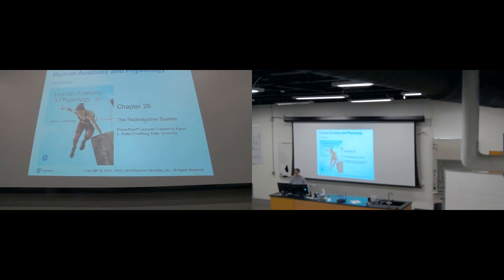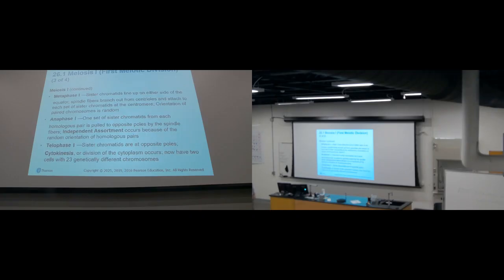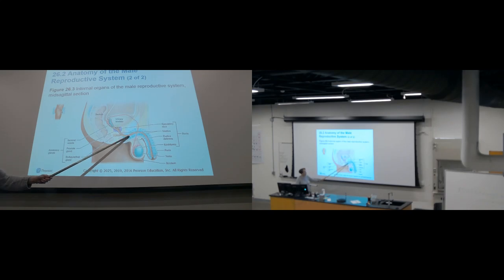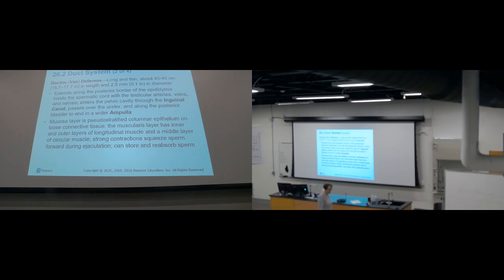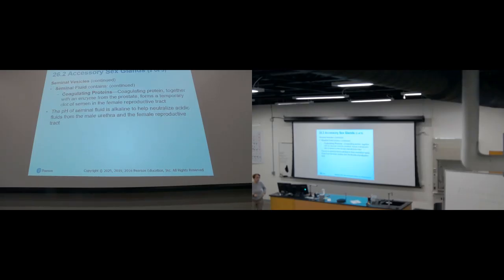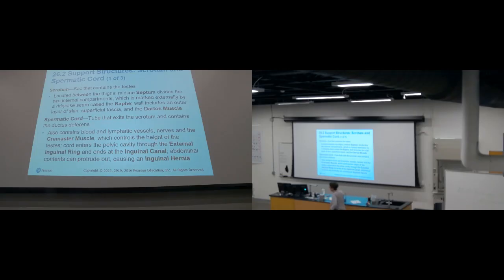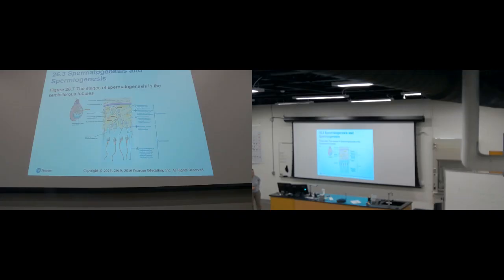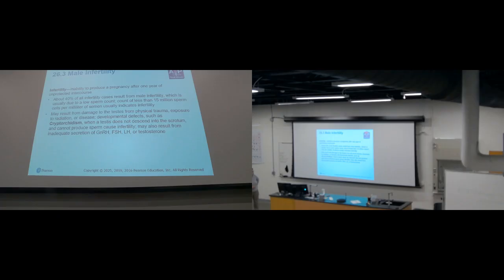The Reproductive System (Chapter 26) Part A